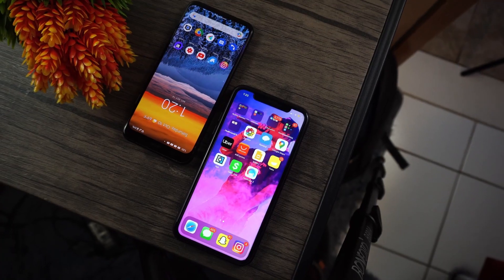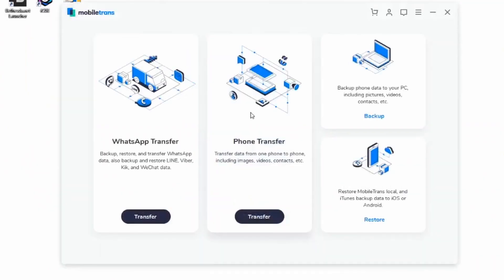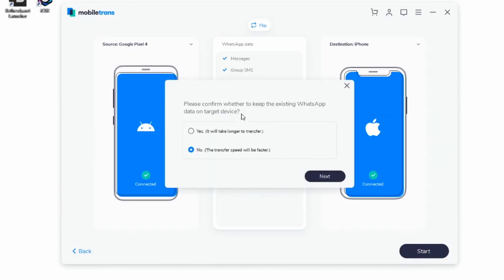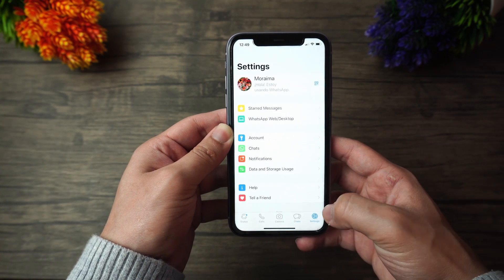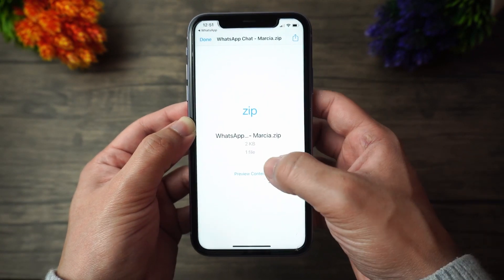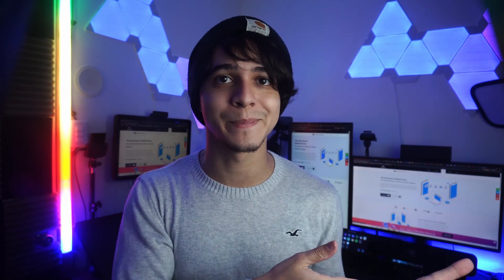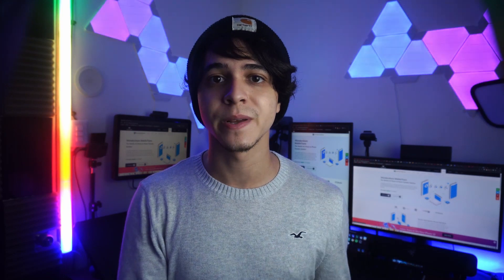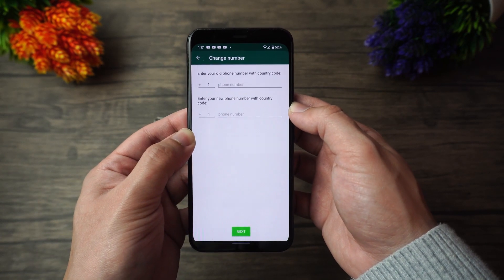How To Transfer WhatsApp Messages From Android To iPhone (THREE ways) 2021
Will you update to iPhone 12?
Learn three methods to transfer WhatsApp chats from android phone to iPhone！

Method 1: Transfer WhatsApp Messages From Android To iPhone via Wondershare MobileTrans
Method 2: Transfer WhatsApp Messages From Android To iPhone via Email
Method 3: Transfer WhatsApp Messages From Android To iPhone via Sim card

Timestamps:
01:04 Method 1: Transfer WhatsApp Messages From Android To iPhone via Wondershare MobileTrans
Step1 Launch MobileTrans, connect both of your phones to the computer
Step2 Click WhatsApp Transfer, select transfer WhatsApp messages
Step3 Select the right source and target device
Step4 Select the files you want to transfer and click on Start
Then you have successfully done everything

02:14 Method 2: Transfer WhatsApp Messages From Android To iPhone via Email
Step1 Open WhatsApp on your phone
Step2 Open any conversation you like and click on more and choose Email option
Step3 Then you can read the conversation in Email

04:05 Method 3: Transfer WhatsApp Messages From Android To iPhone via Sim card
Step1 Insert the new SIM card on your android phone first, and make sure both numbers are active
Step2 go to settings - accounts - change number
Step3 After backing up data in your new number, you can then insert it to the iPhone 12